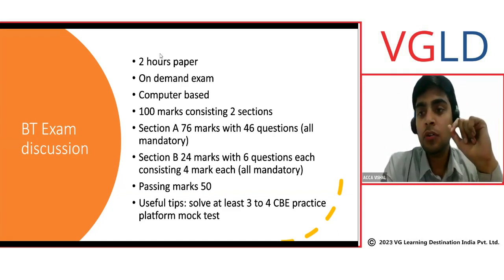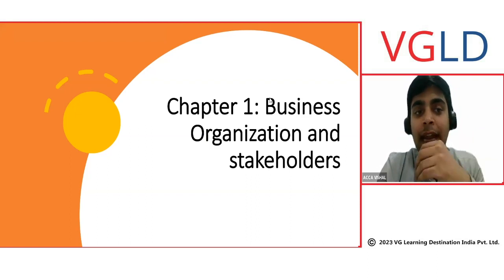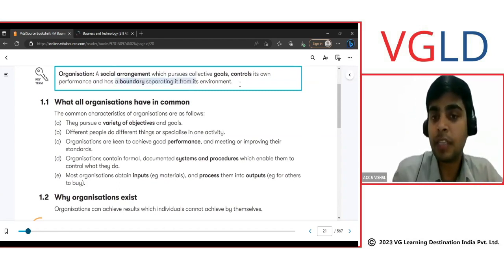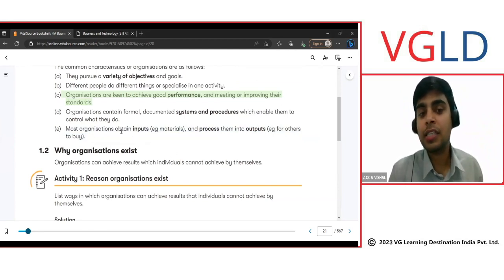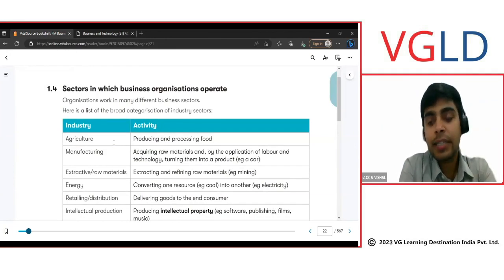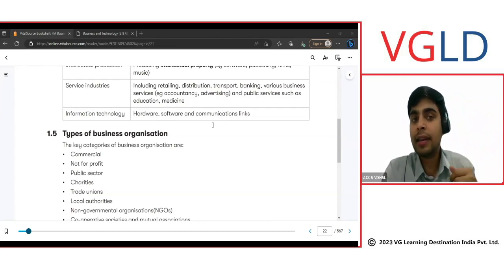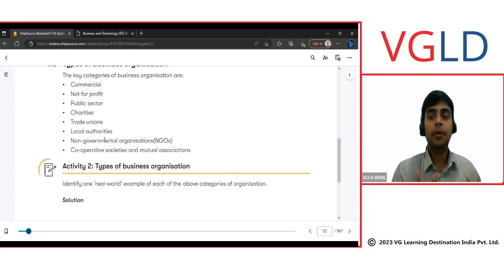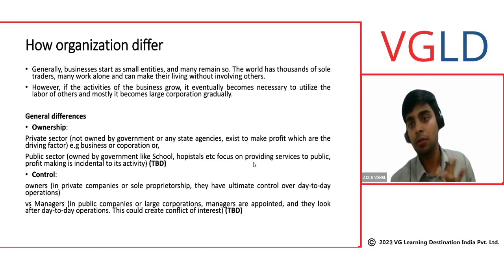ACCA - Business & Technology (BT/F1) Lecture No. 1 by Vishal Pal (ACCA Member)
Why VGLD?
Experienced Teachers with Years 10+ years of Experience
90%+ Pass Rate
30+ yrs of Legacy of VG Sir (Mr. Vinod Gupta)